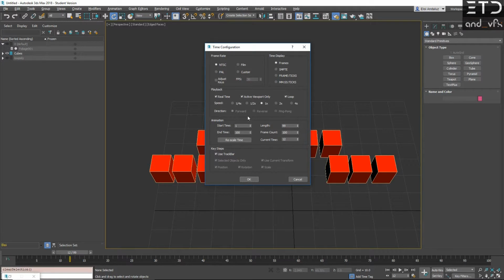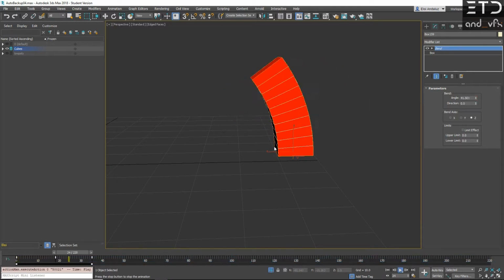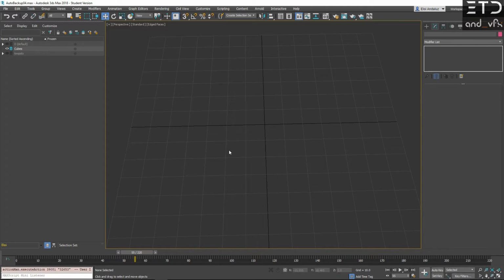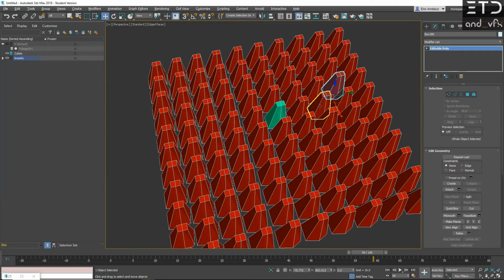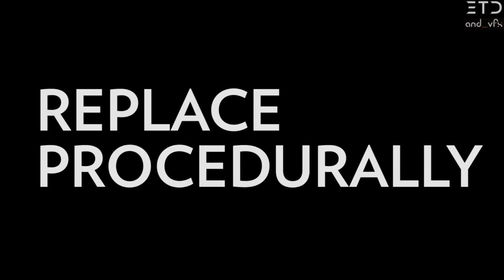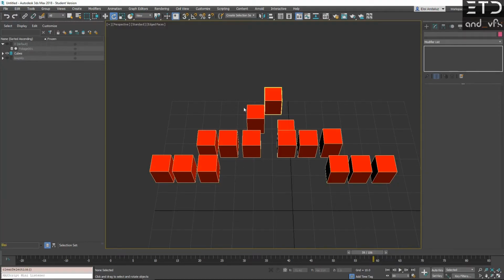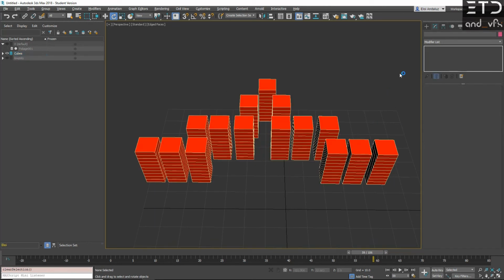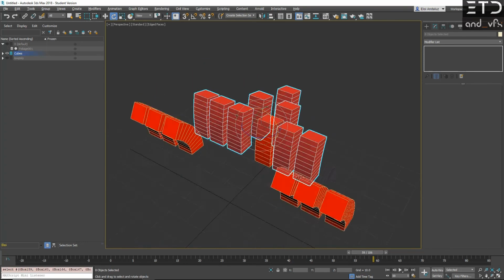Work Faster in 3ds max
A series of tips and tricks to work faster on 3dsmax. What are your tricks?